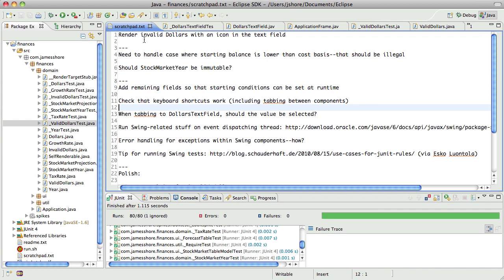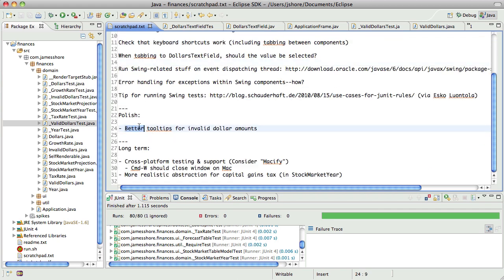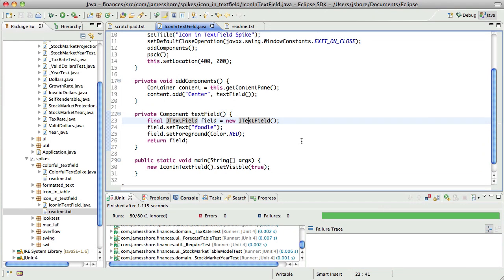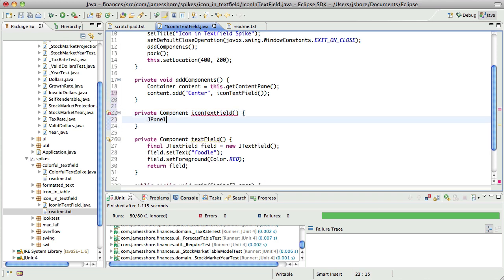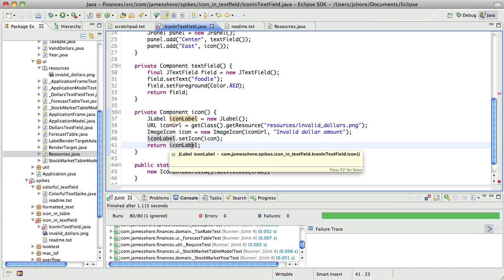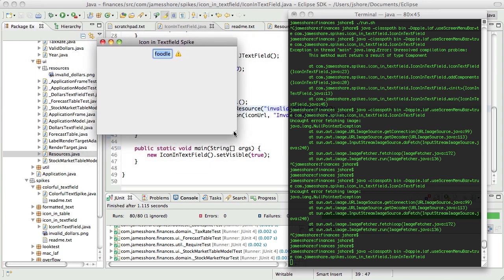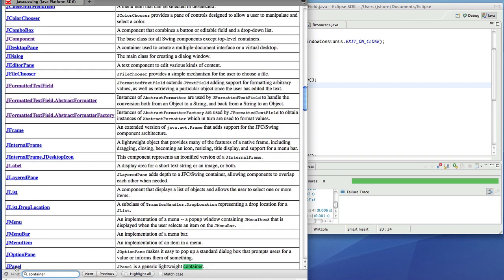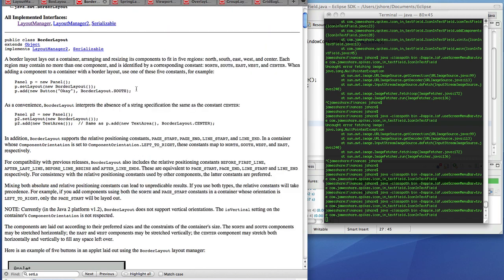Let's Play TDD #111: Icon in JTextField: Go!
Let's Play: Test-Driven Development. Episode #111: "icon in JTextField: Go!"